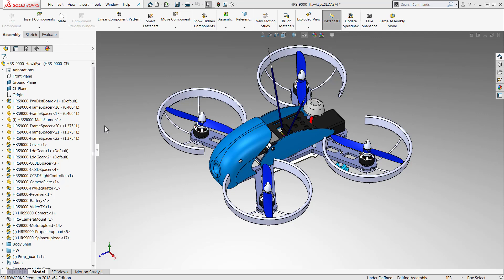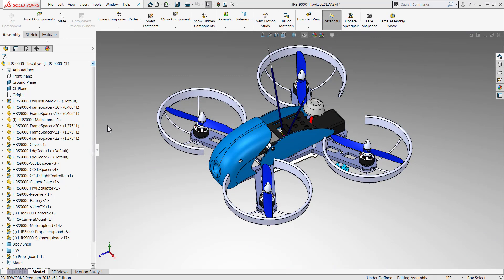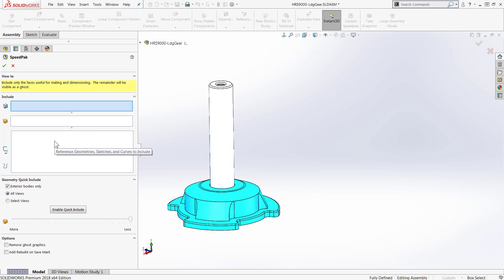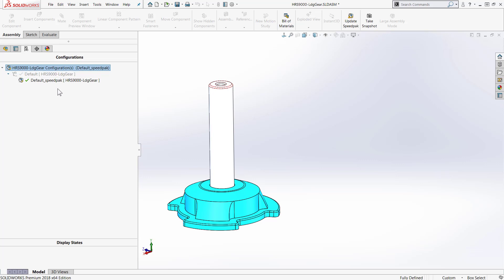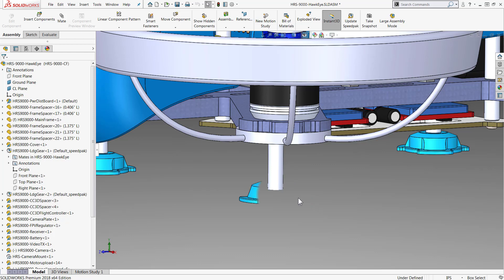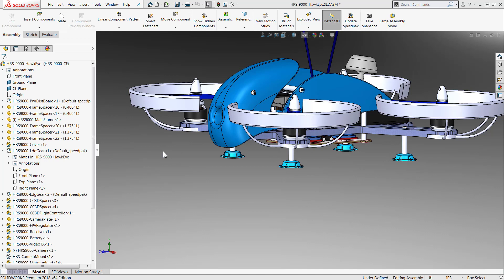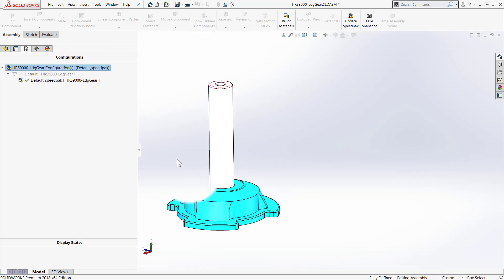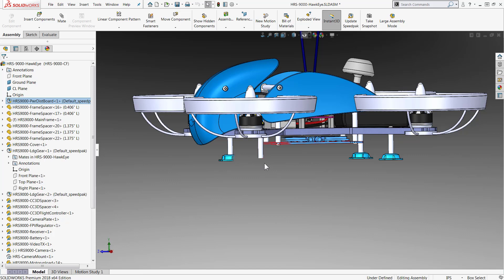SOLIDWORKS Improving Assembly performance with SpeedPak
In this video, we'll go over how to create SpeedPak configurations to drastically improve assembly performance in SOLIDWORKS.